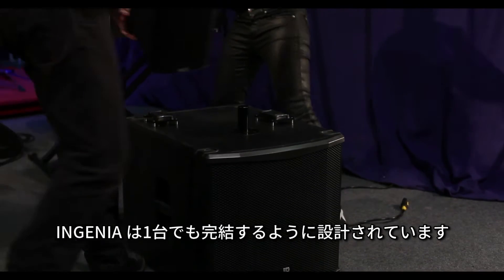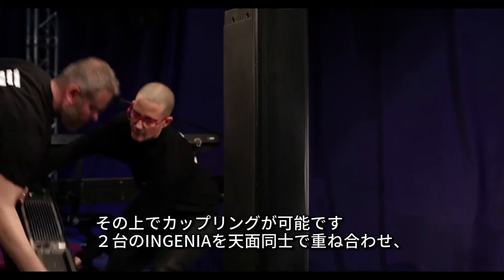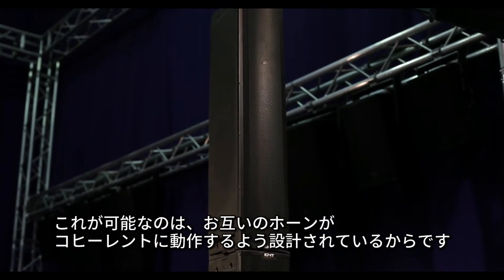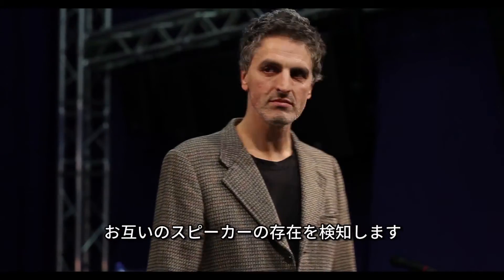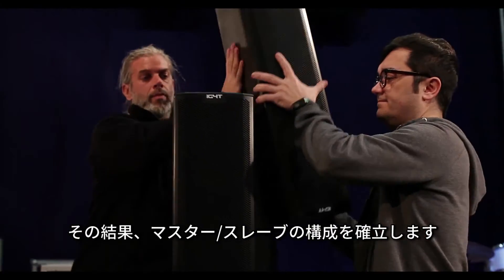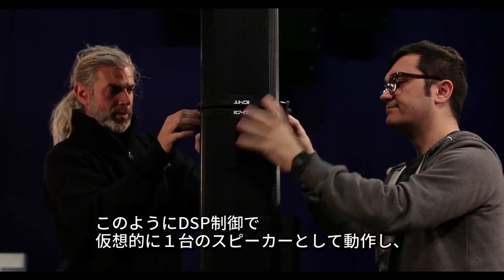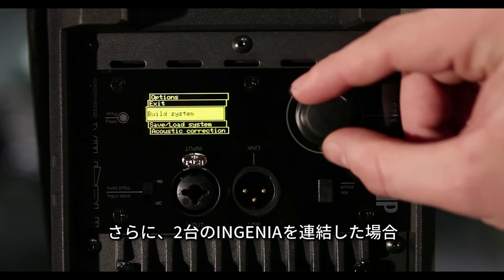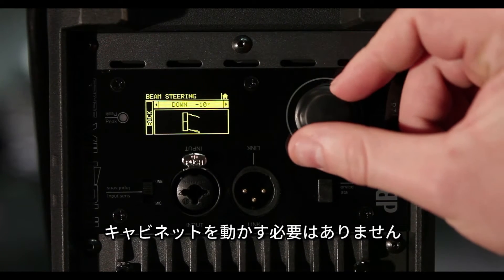dBTechnologies INGENIAシリーズ PV 「スケーラブルなバーティカル2-Wayアクティブスピーカー」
2-Wayアクティブスピーカー
『dBTechnologies INGENIA シリーズ』
INGENIAは、単なるアクティブスピーカーでもコラムスピーカーでもラインアレイスピーカーでもありません。INGENIAはINGENIA。唯一無二の独創的な発想から生まれた新しいタイプのSRシステムです。

INGENIAは、単体(シングルモード)でも連結(カップルモード)でも使用できる様に設計された4タイプのモデルがあります。
INGENIAに備わる垂直方向非対称のCEC(Controlled Energy Coverage)ホーンは、シングルモード時では、オーディエンスに向け優れたレスポンスで的確に音像を届け、カップルモード時では位相干渉することなくスムーズにカップリングされる様に専用設計されています。
同一機種を縦に連結するカップルモード時には、理論上最大音圧は+6dBブーストされ飛距離を大幅に拡張できるだけではなく、パワフルな内蔵DSPにより制御されるデジタルステアリングカバレッジ機能も追加されます。

簡単・安全にフライング・グランドスタック・カップルモードスタックを可能にするラピッド・ロック・システム採用。
搭載されるDSP内蔵パワーアンプは、有機ELディスプレーとロータリーエンコーダーによるシンプル・コントロール。
RDNET-EH(オプション)の装着で、dBTechnologies Aurora Netからフルリモート・リアルタイムモニタリング対応。